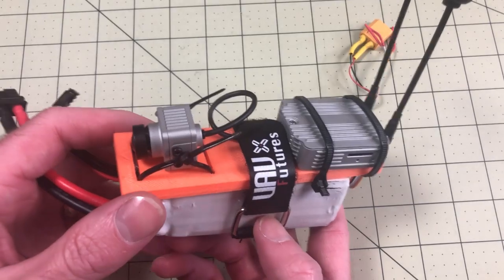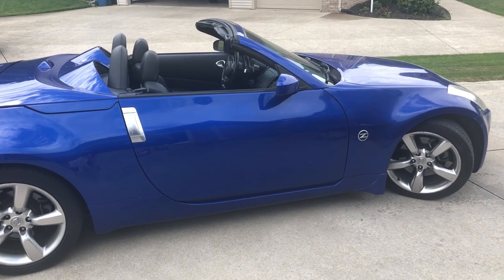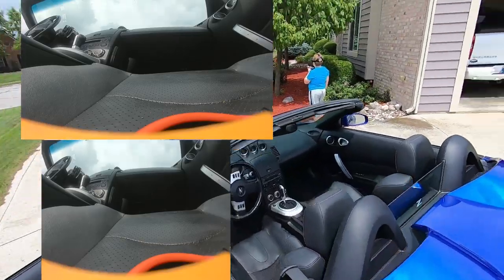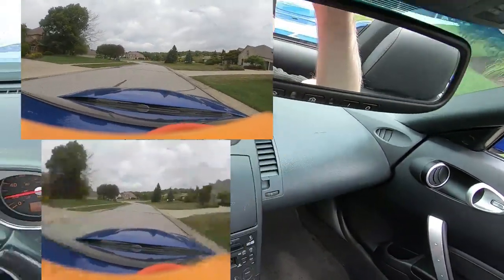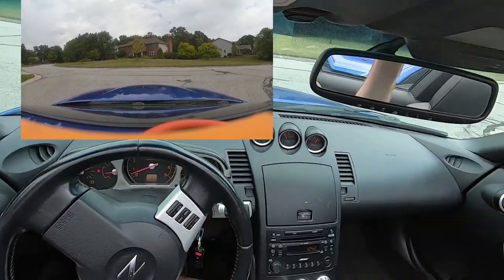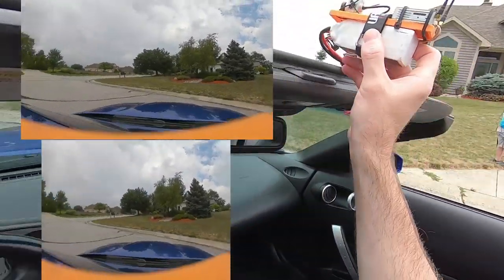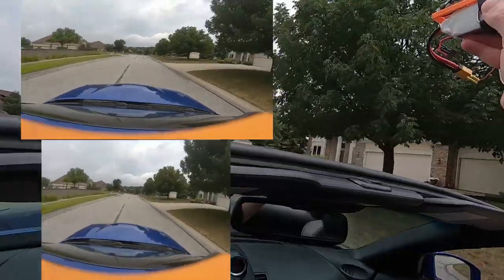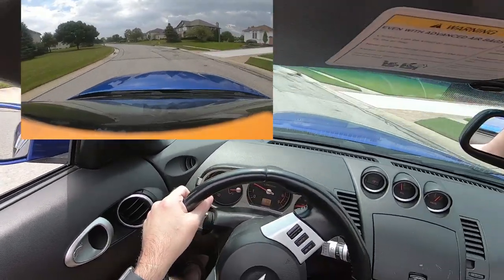Digital FPV Goggles System – Ground Level Range Test with my 350Z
You can get one right now

I wanted to fly a drone through my addition and I was hoping the new DJI FPV Goggles System would let me do it.  But I wasn’t just brave enough to try it.  So in this video I enlisted the help of Aiden and we try driving it down the street.  It was a good excuse for having a convertible.